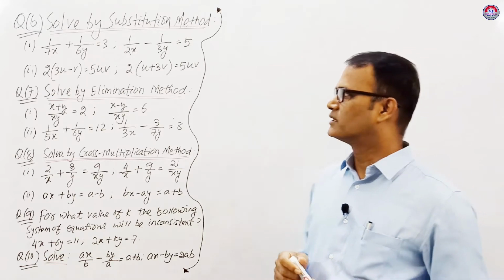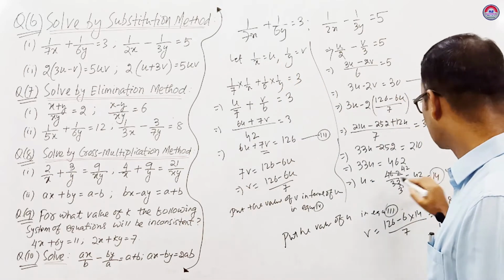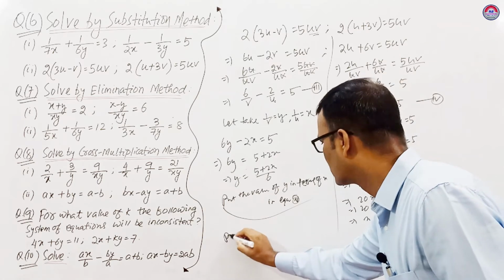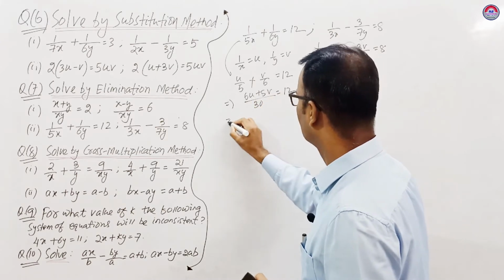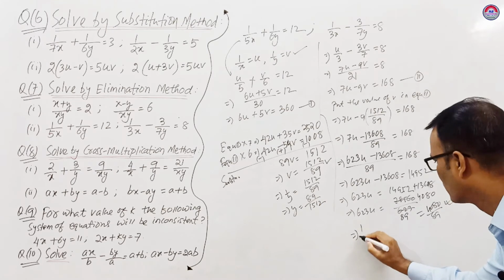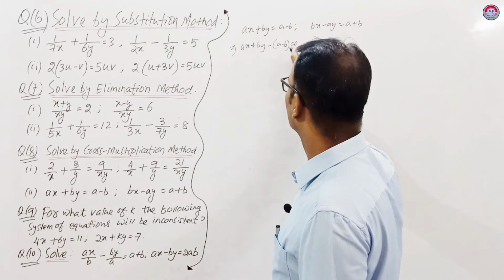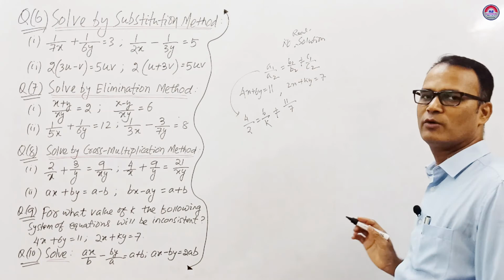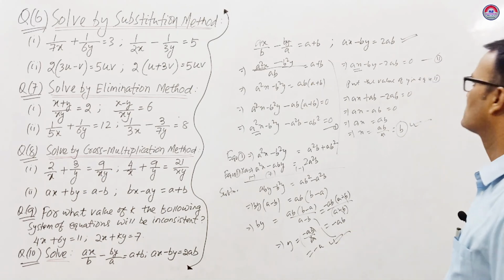PAIR OF LINEAR EQUATIONS IN TWO VARIABLES, PART-3, CLASS-10(MATH), IMPORTANT Q & A EXPLANATION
Hello Friends! This is PAIR OF LINEAR EQUATIONS IN TWO VARIABLES, PART-3, CLASS-10(MATH),IMPORTANT Q & A EXPLANATION . Here I have explained 5 to 8 QUESTIONS WITH SOLUTIONS in easy and simple ways. In my next videos I will explain some Important Questions and their Solutions in tricky ways. So Friends! Plz watch the video till d end, a surprise gift is awaiting for U.
Thank U. God Bless You. Keep Smiling.